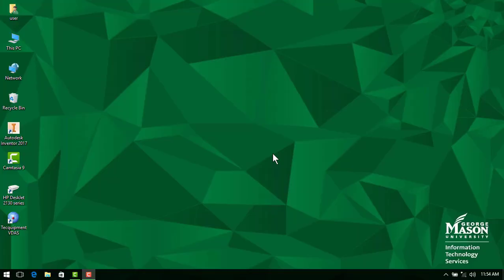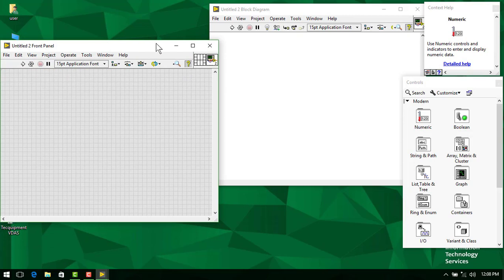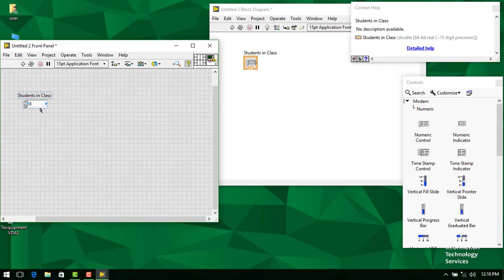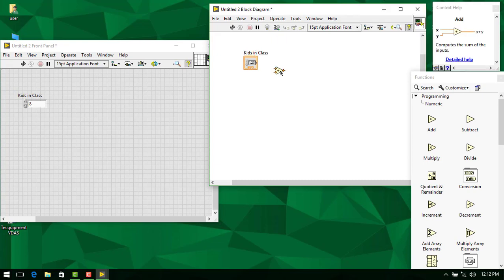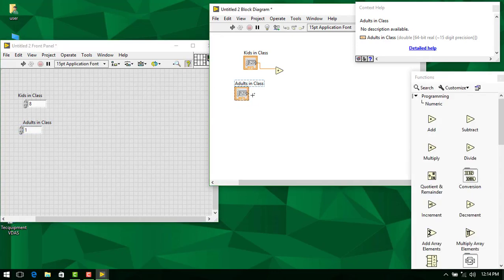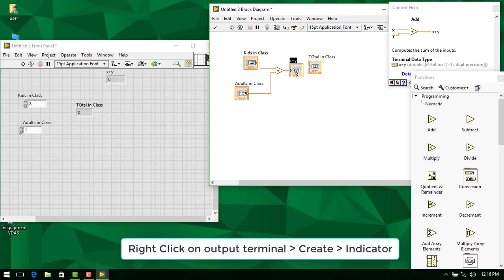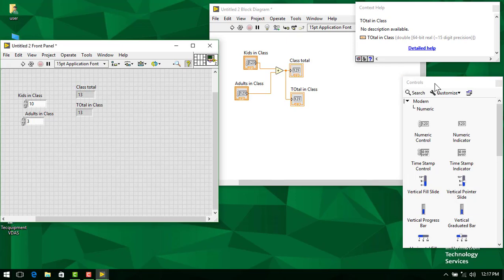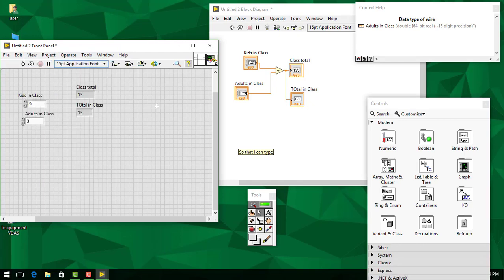Intro Video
A short overview of the LabVIEW programming environment